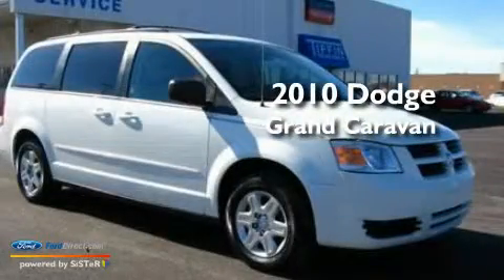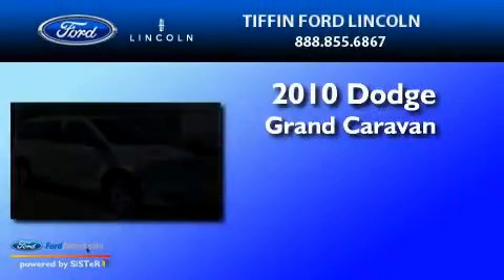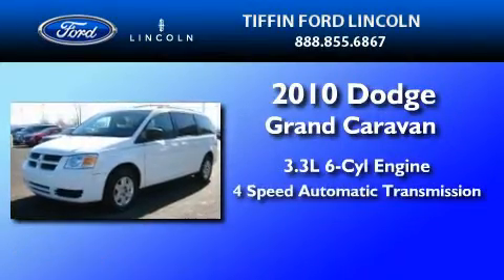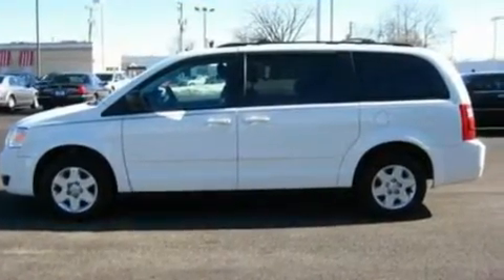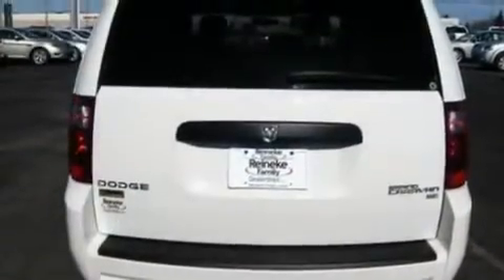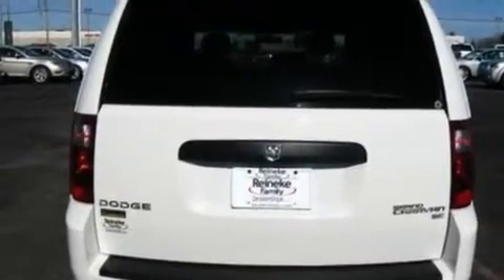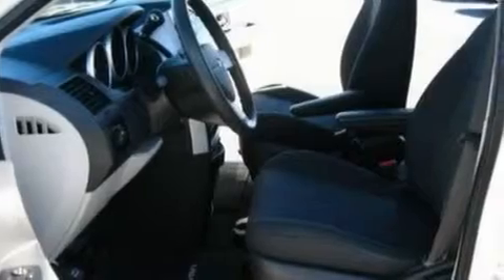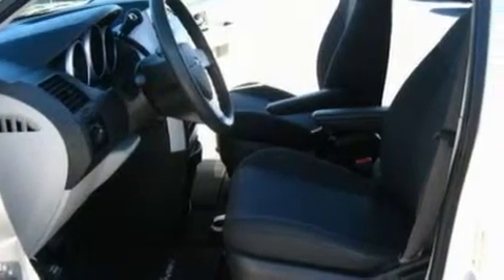2010 DODGE GRAND CARAVAN OH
Year : 2010
 Make : DODGE
 Model : GRAND CARAVAN
 Engine : 3.3L V6
 Trans . : AUTO 4SPD
 Exterior : WHITE
 Miles : 37,218

 Stock : X5510

 2020 West State Route 18
  , OH 44883